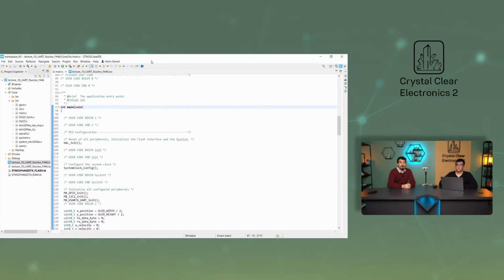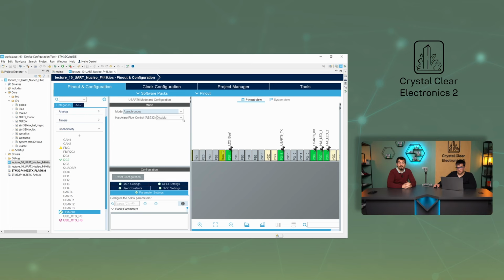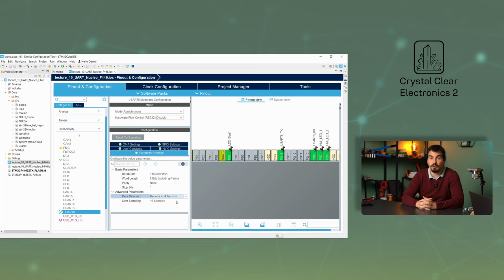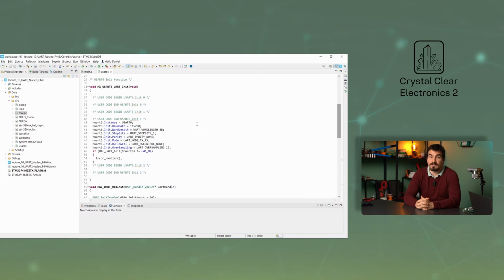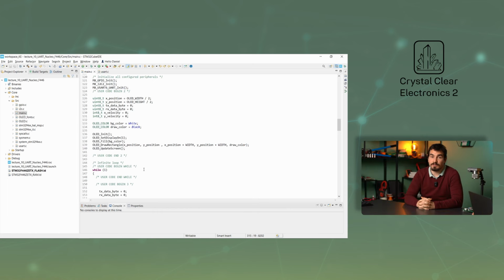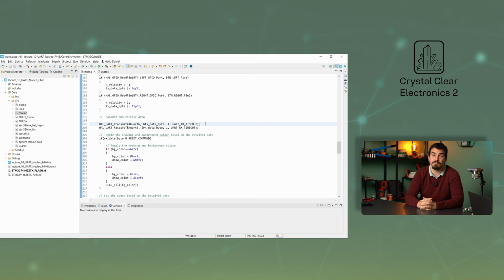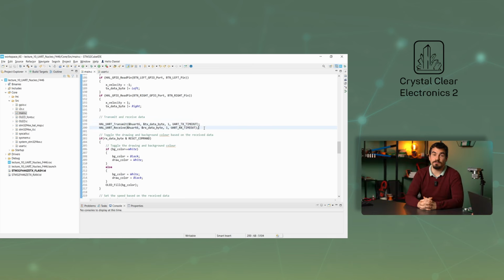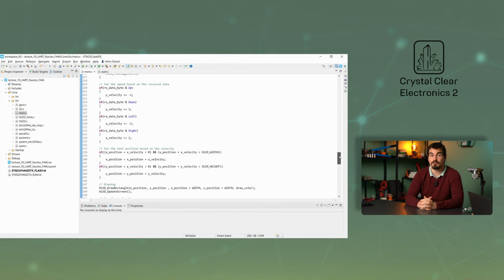10/02 - Serial Communication Lines Part II. (UART, CAN, USB)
00:00 - Intro
00:52 - UART Settings
04:11 - Wiring
05:36 - UART Example
08:11 - Heartbeat
09:43 - Play